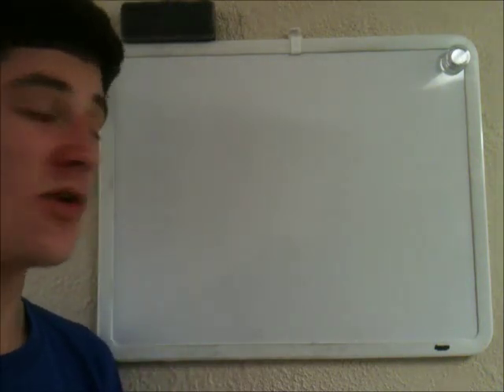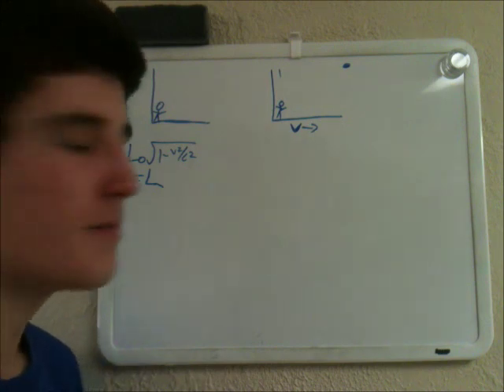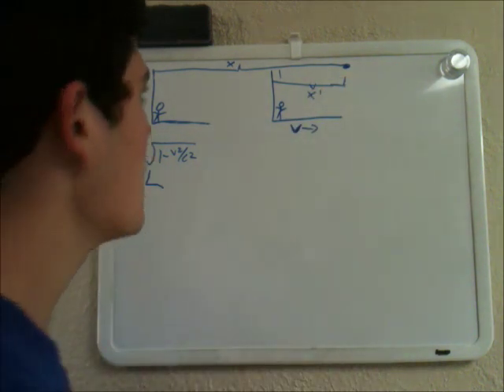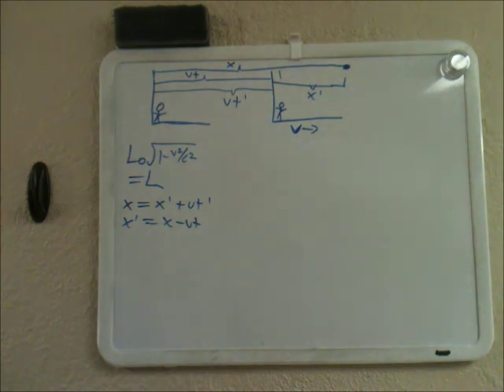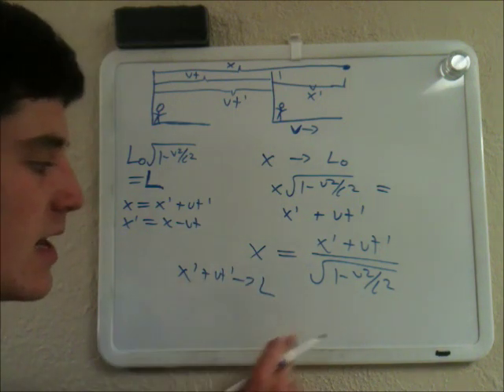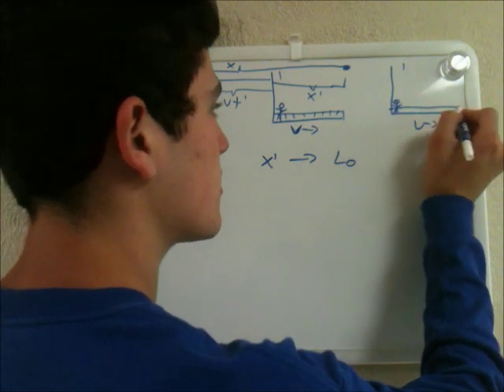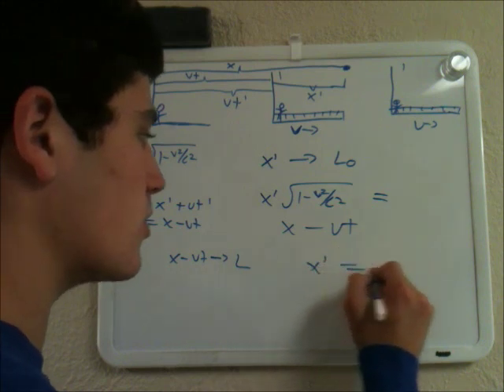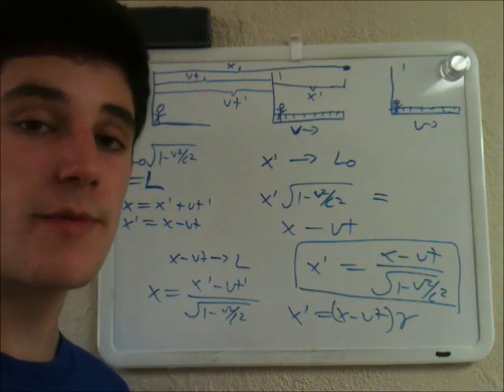Special Relativity 1c: Derivation of the Lorentz Transformation for Distance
This is a derivation of the Lorentz Transformation for distance using the equation for length contraction.